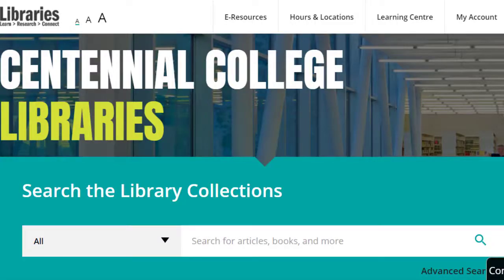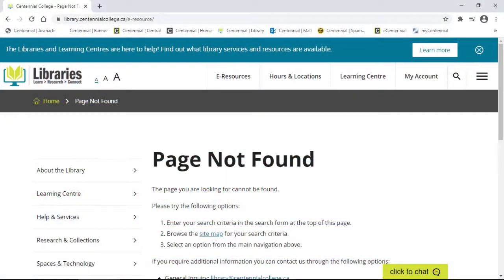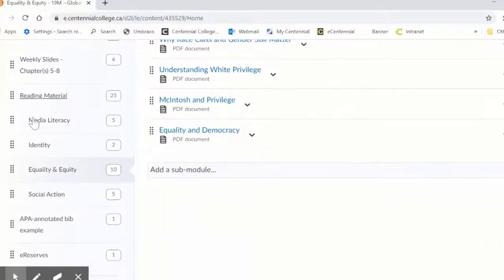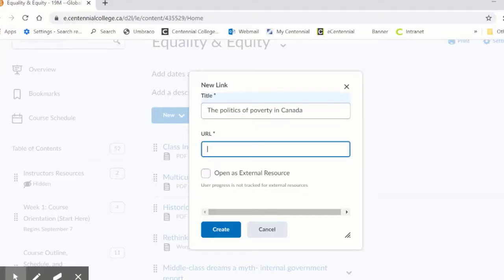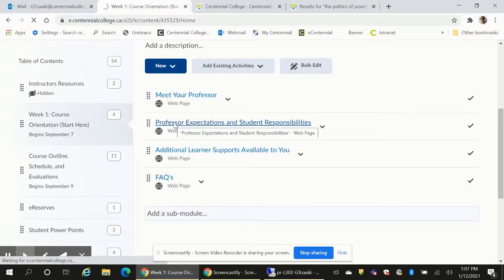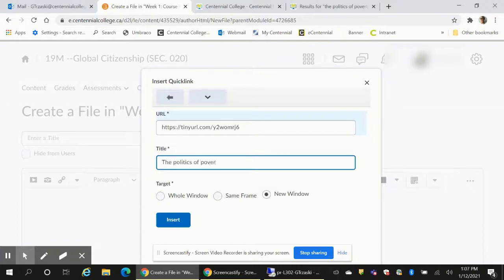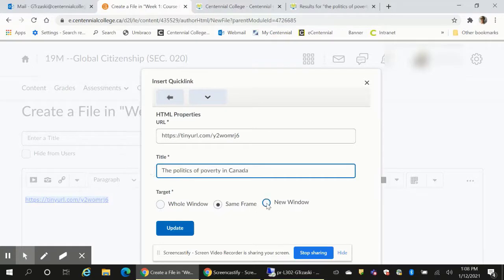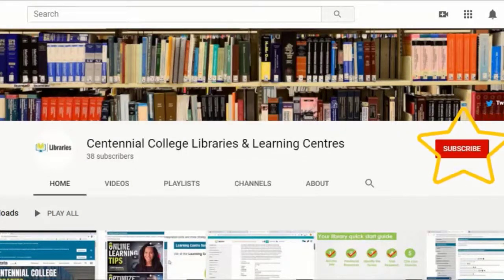Inserting a Permalink in an e-Centennial Course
This video will show you how to insert a permalink to library resources into an e-Centennial course, so it can open a new window.